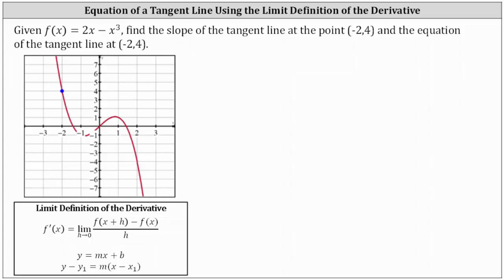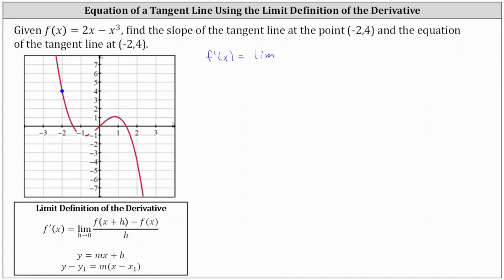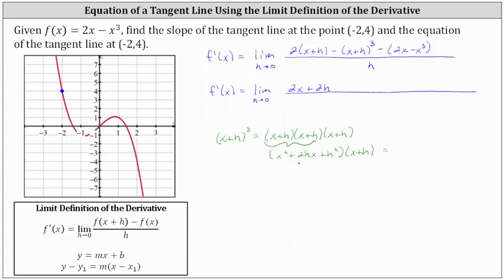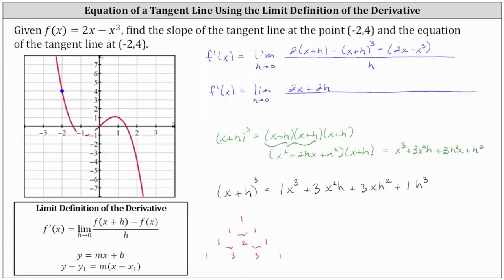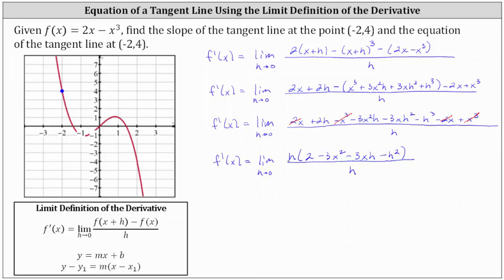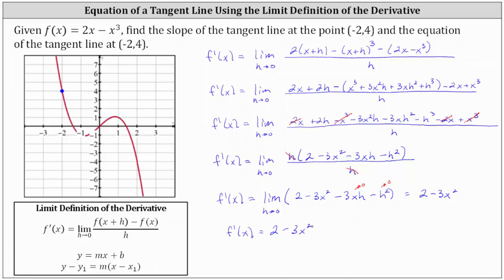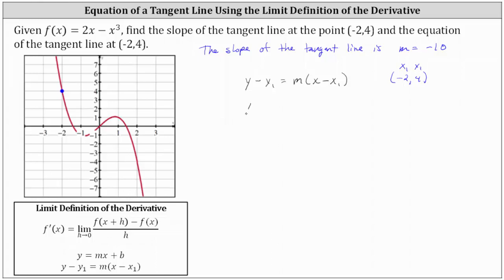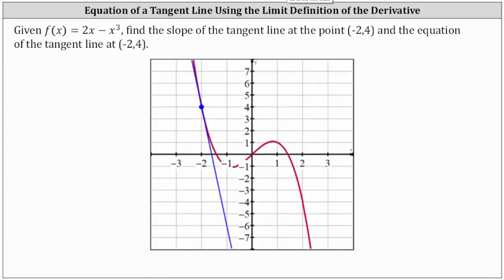Find a Derivative Using The Limit Definition (Cubic)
This video explains how to find the derivative of a cubic function using the limit definition.  Then the slope and equation of a tangent line is found.